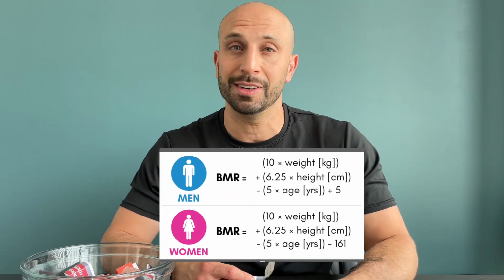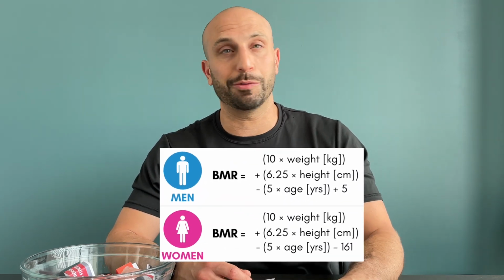ALWAYS Eat The Right Amount (THIS Is How You'll Know!)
Before starting any nutrition plan, you must first find your Basal Metabolic Rate. The BMR is the amount of calories you need to eat to sustain your life. This number varies per person. There are very simple online calculators (Just Google it) that will have you input your specific metrics and will give you your personal BMR. This, along with your activity level, which again varies from person to person, will give you an idea of your maintenance calories. From there you should be reaching your "maintenance" calories goal before even considering being in a deficit or surplus.
Always consult with a professional expert before starting any nutrition program. WE have the pro's and plans here for you when you train with us